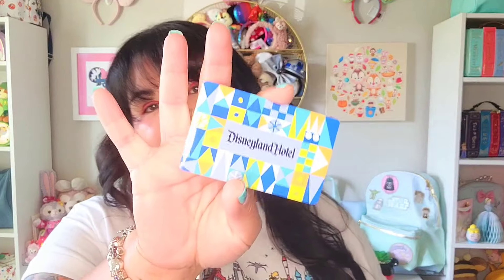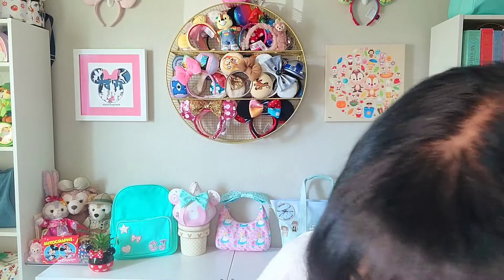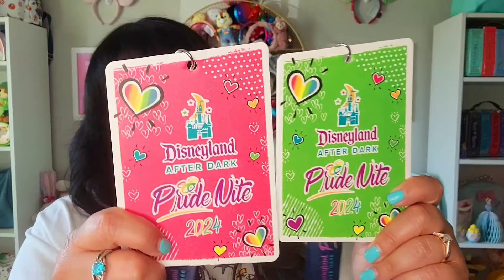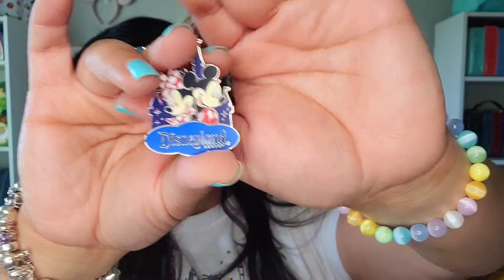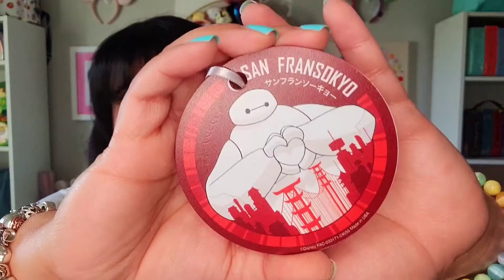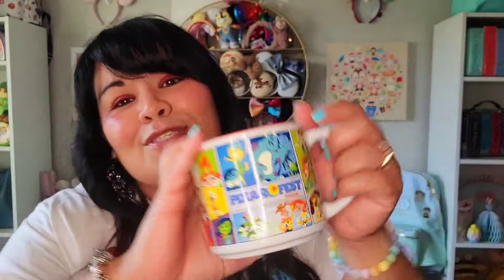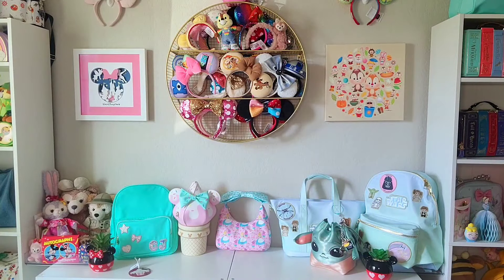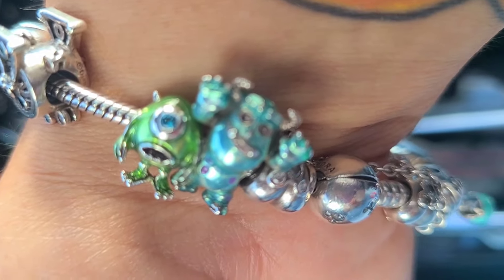Disneyland Trip 2024 Haul | Disneyland Merch 🌟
Like I said in the video, I did use my Disney Rewards Visa Card for a few of my qualifying purchases on property.

Hi! I'm inviting you to get any Disney® Visa® Card. You can earn a new Cardmember bonus after qualifying purchases, and I can get a bonus if you apply here and are approved for the card. Terms apply. Learn more.

Get Cash Back at over 3,500 stores. Tap to join Rakuten with this invite and get an extra 10% Cash Back (terms apply).

Thanks so much again, take care! ❤️🫶